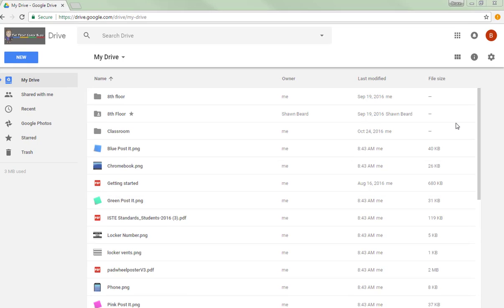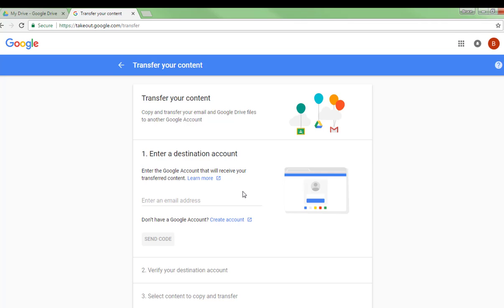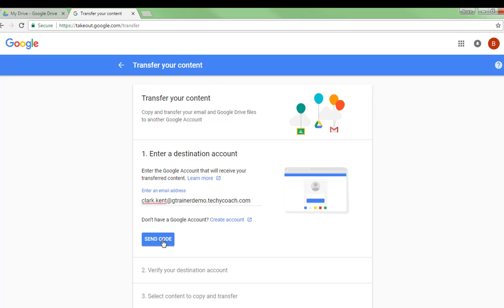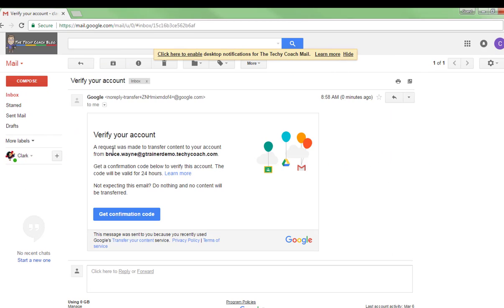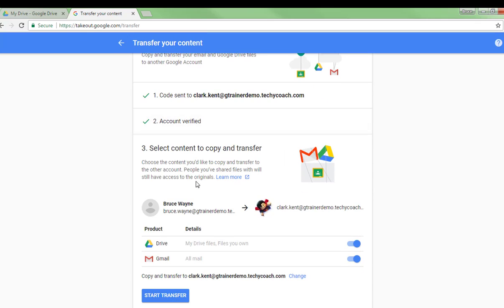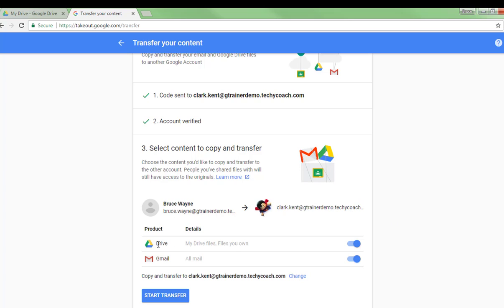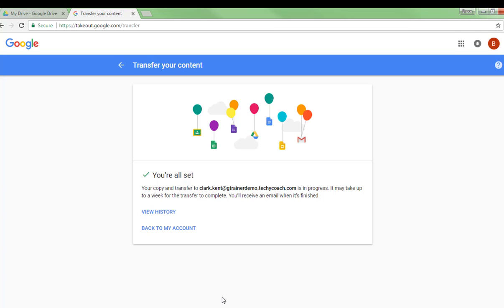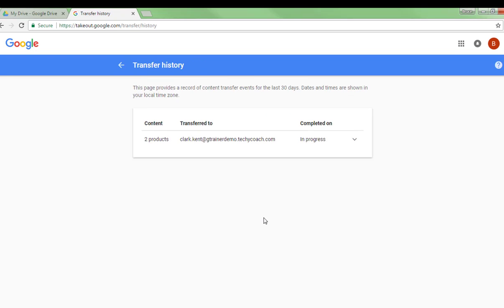Google Takeout for 2017 Grads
This video explains how to use Google Takeout to migrate Drive files and email from one GSuite Account to another.